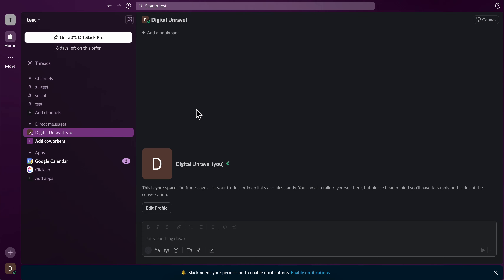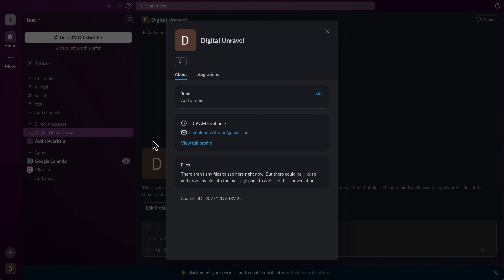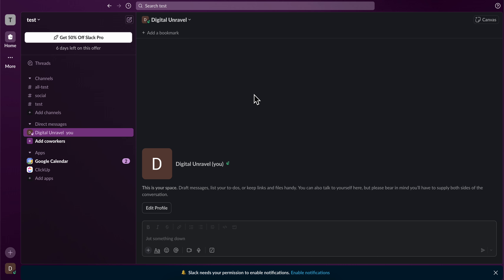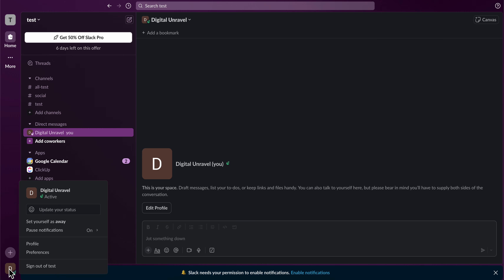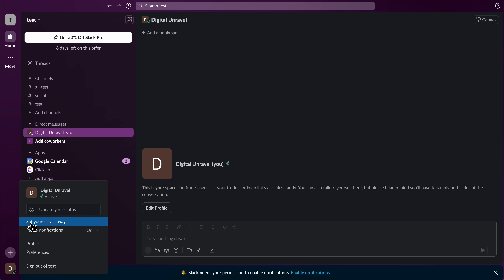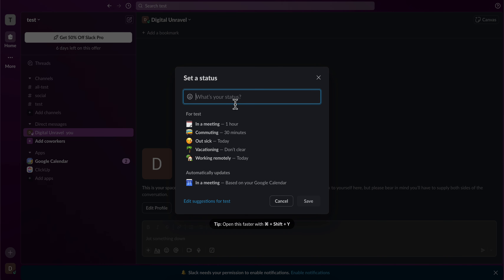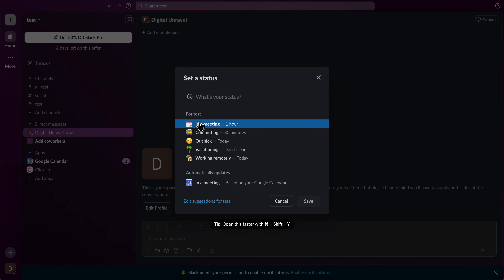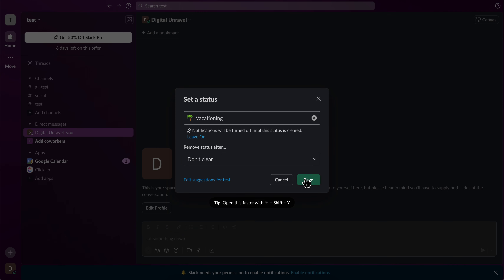HOW TO CHANGE STATUS ON SLACK (2025)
HOW TO CHANGE STATUS ON SLACK

In this video we show you HOW TO CHANGE STATUS ON SLACK. If you want to know HOW TO CHANGE STATUS ON SLACK then this is the perfect tutorial for you.